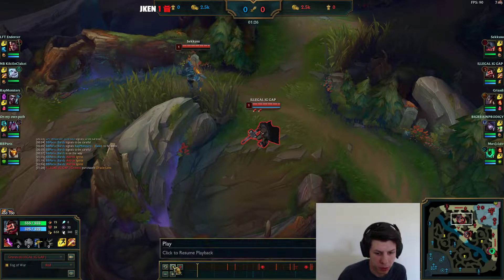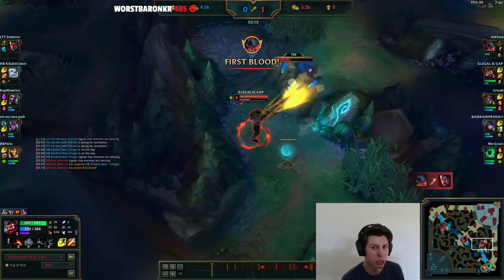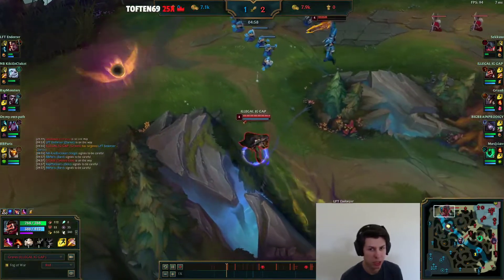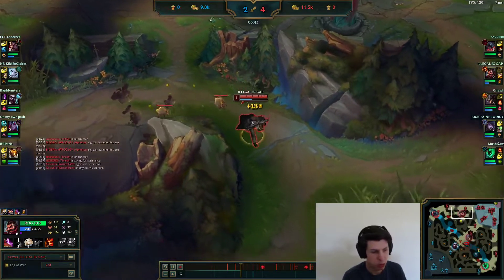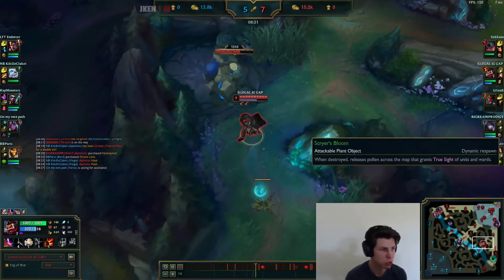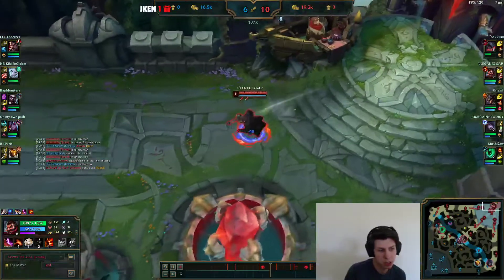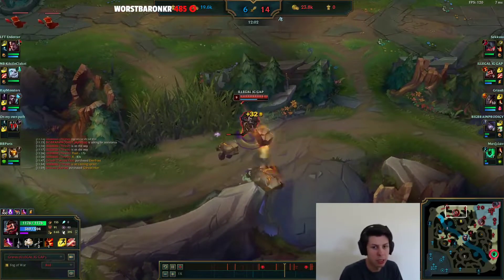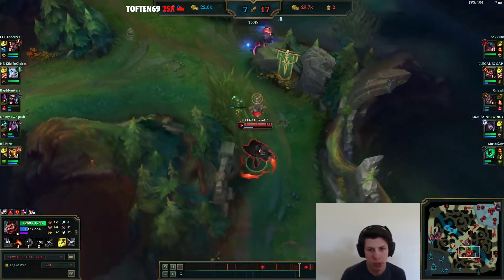JUNGLE OBJECTIVES AND WHAT TO TRADE FOR THEM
Objectives in order and what to trade for them

3.15 Scuttle crab (You can trade a kill/assist or enemy outer jungle camp or buff for it)

5:00 Drake (You can trade a kill/assist/platings or take enemy top side jungle for it)

8:00 Rift Herald (Trade 2 kills or first tower for it)

10:00 Drake same as first drake

Gear:
Mouse: Steelseries Sensei 310
Keyboard: Razer Black Widow Chroma v2
Headset: Steelseries arctis 7 wireless
Mic: T-Bone SC 440
Cam: Logitech C925E